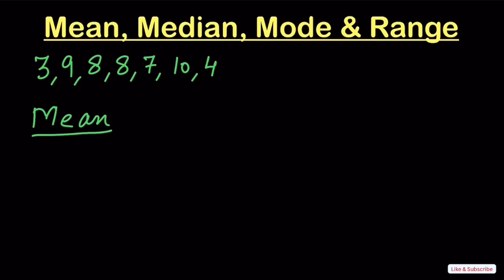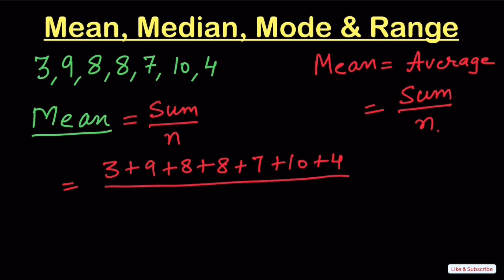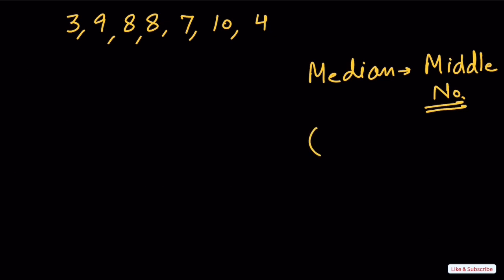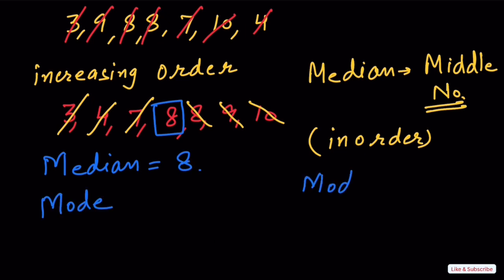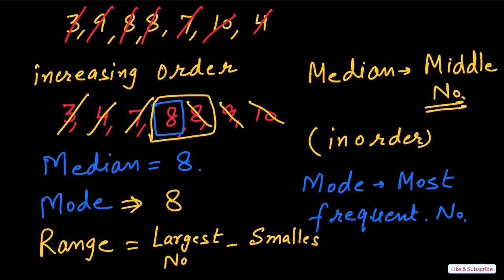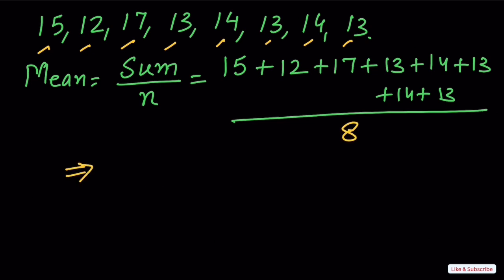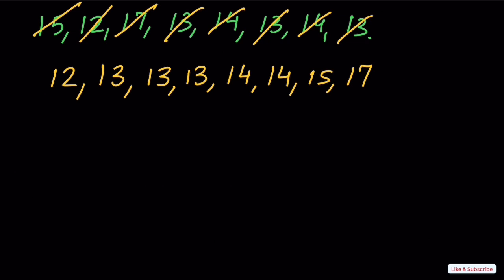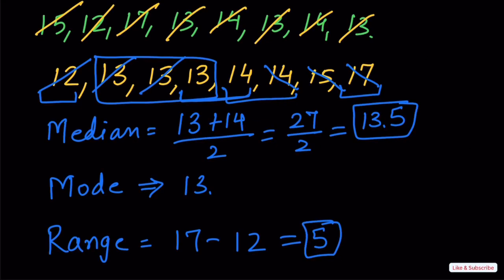How to find Mean, Median, Mode, and Range explained with easy examples.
This video will help you find the data's Mean, Median, Mode, and Range.

How to find the mean (average).
How to determine the median (middle value).
Identifying the mode (most frequent number).
Calculating the range (difference between largest and smallest numbers).

0:00 – Introduction to Mean, Median, Mode, and Range
0:10 – Example Data: Quiz Scores
0:20 – How to Find the Mean (Step-by-Step Calculation)
1:35 – How to Find the Median (Middlemost Value)
2:56 – How to Find the Mode (Most Frequent Number)
3:27 – How to Find the Range (Difference Between Largest and Smallest)
4:05 – Example with Even Number of Data Points
4:20 – Finding the Mean for Even Data
5:10 – Finding the Median for Even Data
6:15 – Finding the Mode for Even Data
6:35 – Finding the Range for Even Data
6:50 – Conclusion